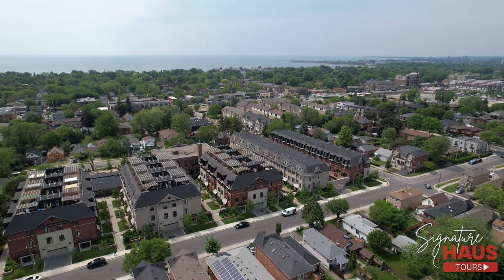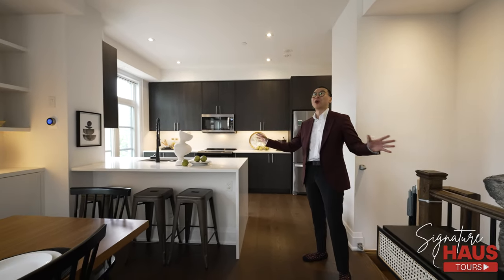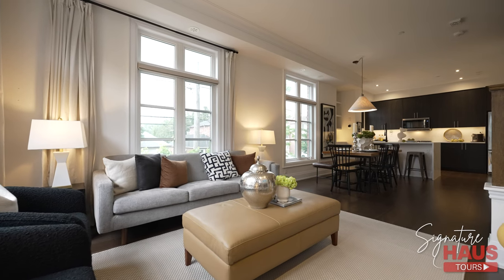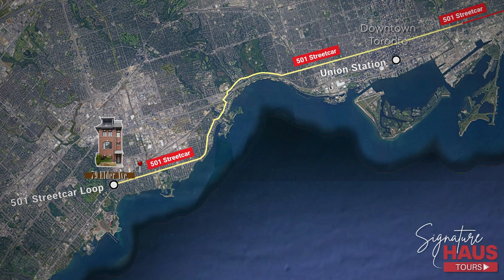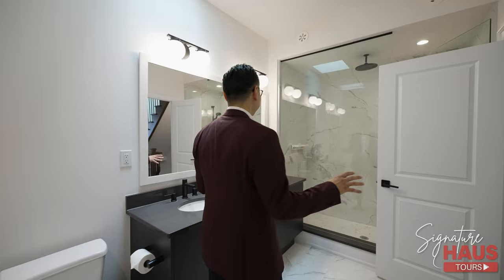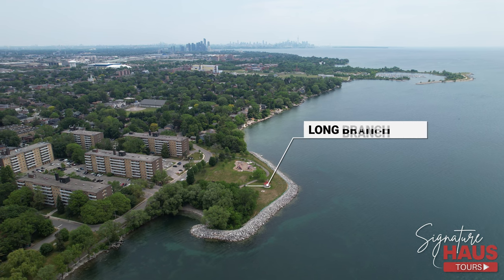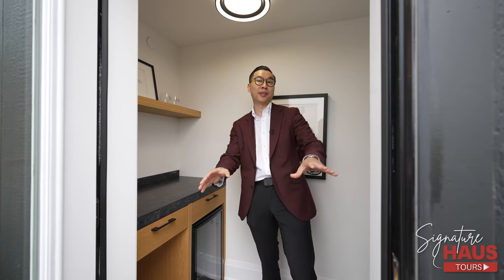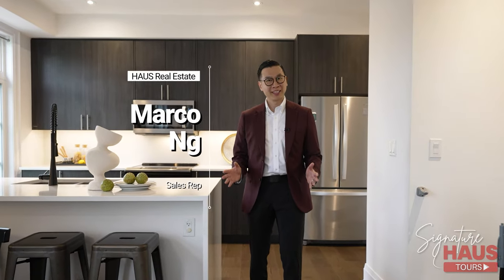Experience this Exquisite Luxury Modern Townhome in Long Branch | 79 Elder Ave Unit 32, Etobicoke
Address: 79 Elder Ave Unit 32, Etobicoke

Launch Date: 13th June 2023
Sold Date: 20th June 2023

Welcome to Long Branch! One of the GTA’s most scenic lakefront communities, right here in the heart of Etobicoke!
Today, Marco is here at his newest listing, this luxury townhome that has tons of tasteful upgrades, and some unmatched features that you will not want to miss!
Let’s see what it’s like to live at this premium address, and let us tell you everything you need to know!
All this, and more, on this episode… of our signature HAUS tours!

HAUS Real Estate